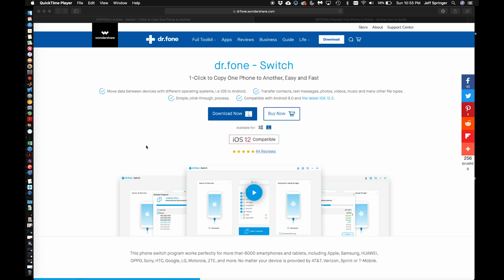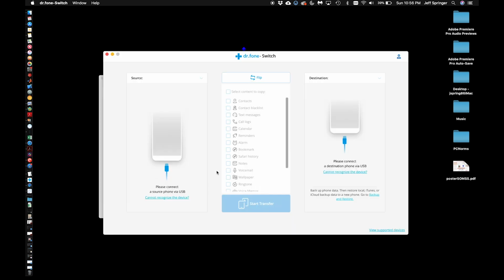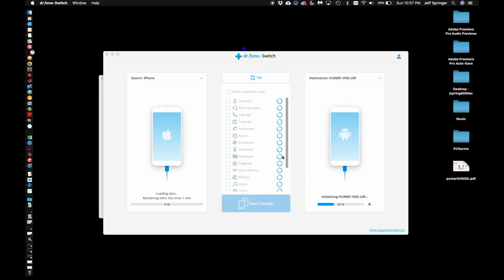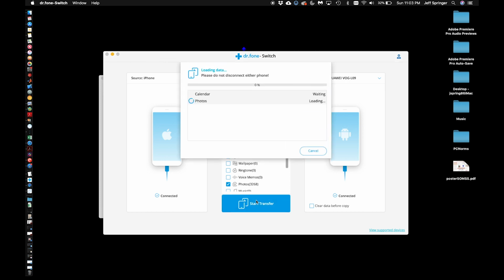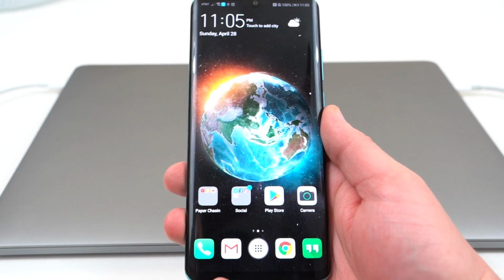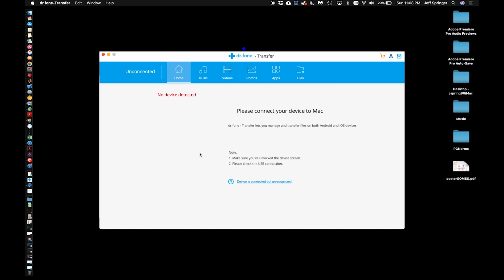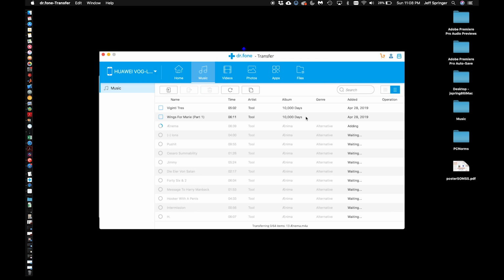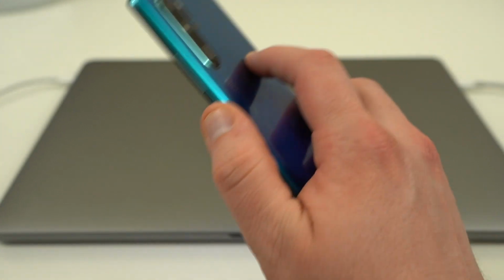Switch from iPhone to the Huawei P30 Pro Now With 1-Click!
Switch From iPhone/Mac to the Huawei P30 With This 1-Click Tool!